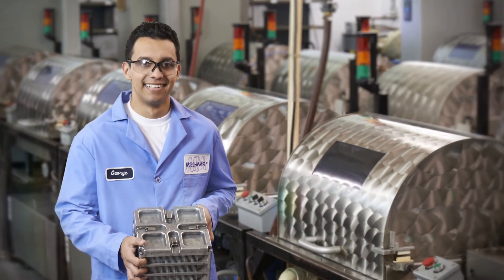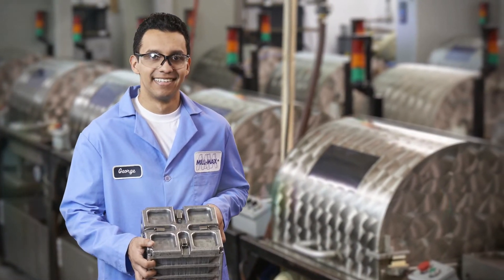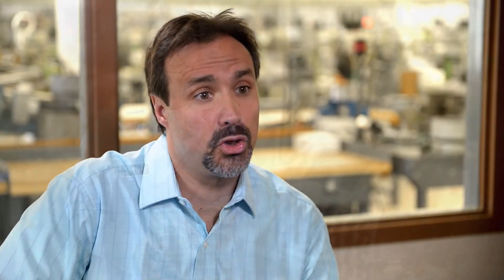MILL-MAX CUSTOM APPLICATIONS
Application-specific interconnect designs and fast prototyping are Mill-Max specialties.  Our engineers find ways to enhance functionality, simplify manufacture, eliminate secondary operations, and reduce costs.